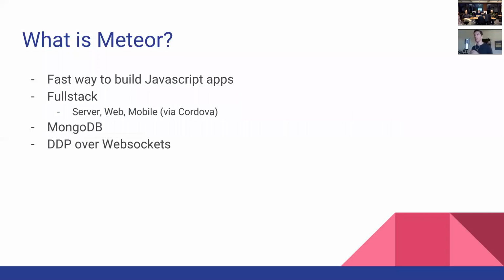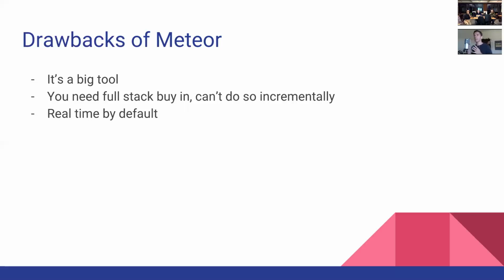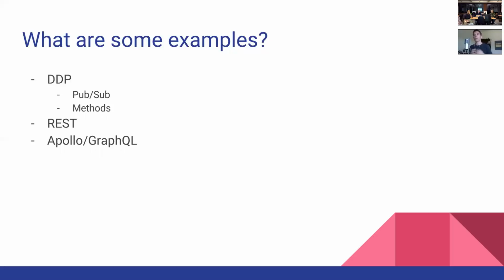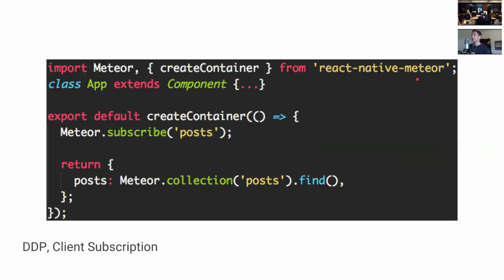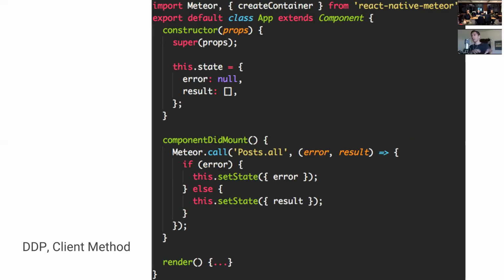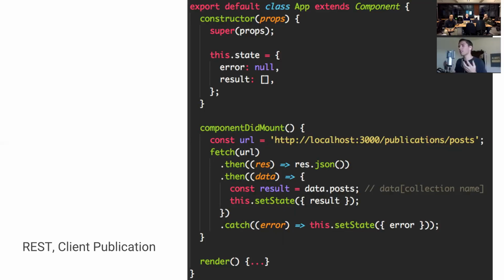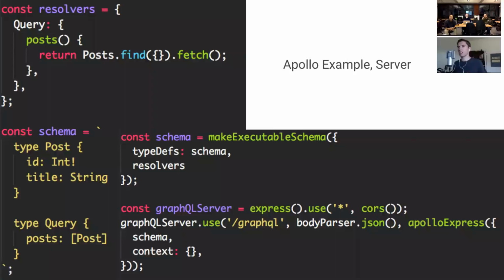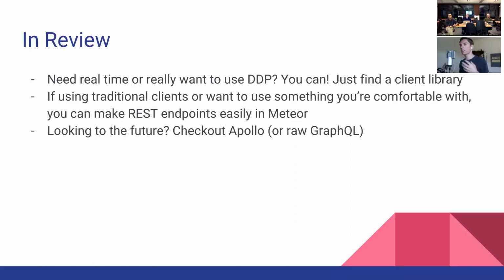Using Meteor as a Backend for Your Apps - Spencer Carli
This is the recording of a presentation given by Spencer Carli to the Galway Meteor Meetup group on 19th October 2016.